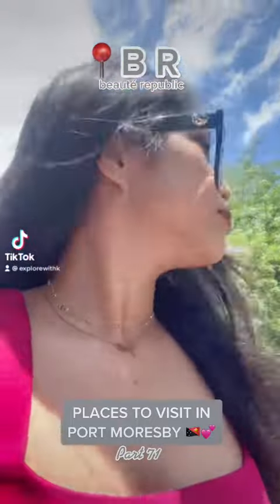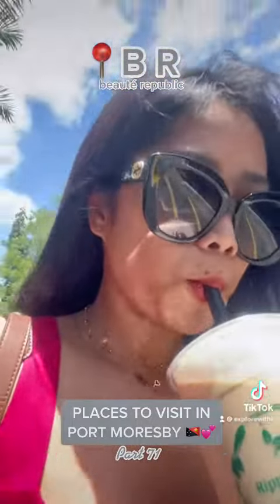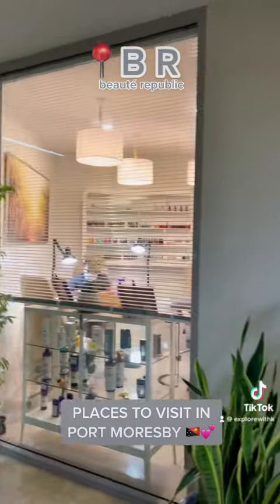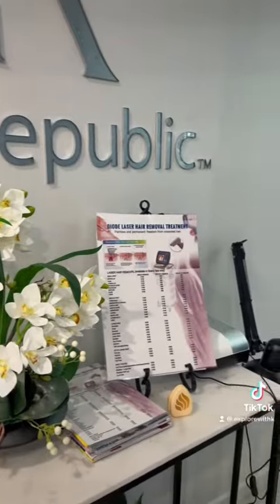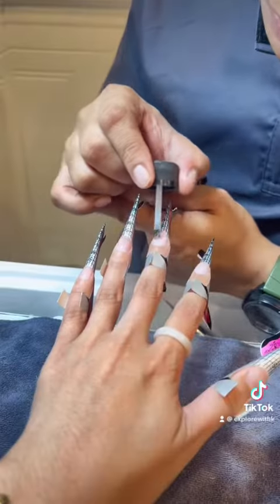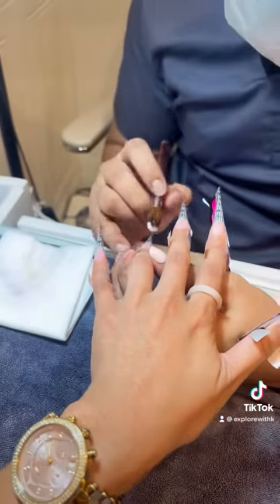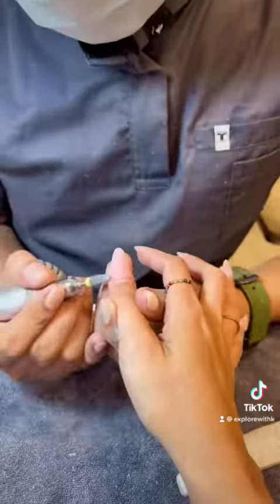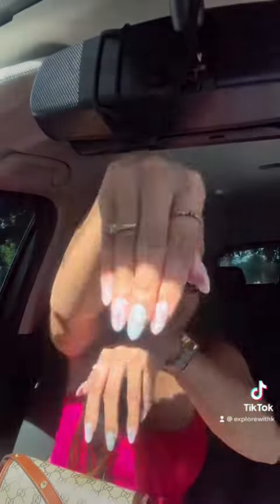BEAUTÉ REPUBLIC - TRENDS BEAUTY INTENATIONAL